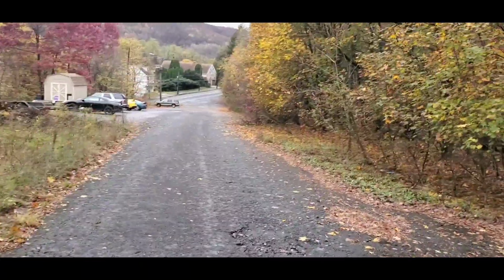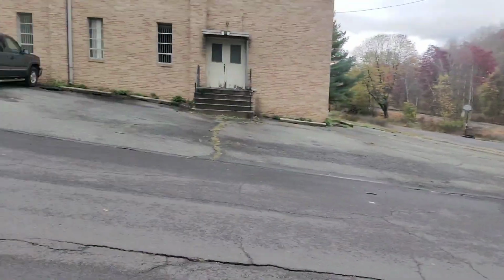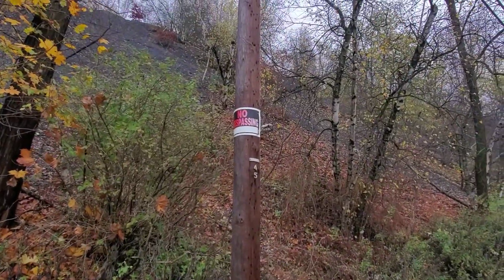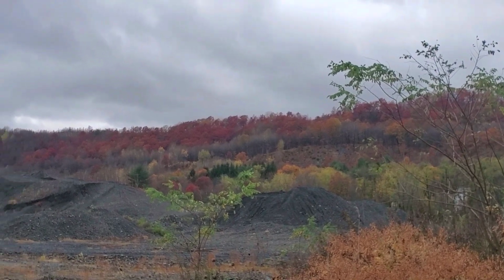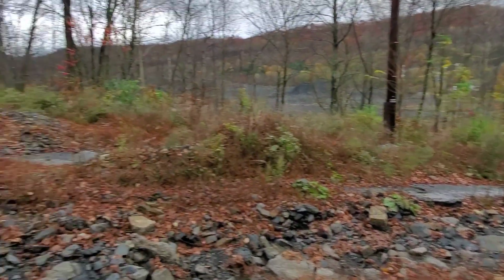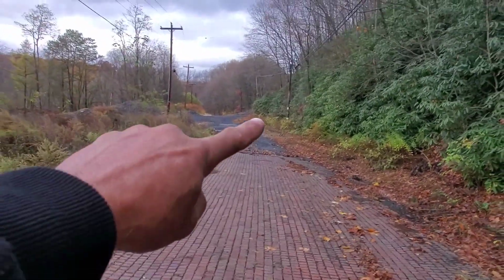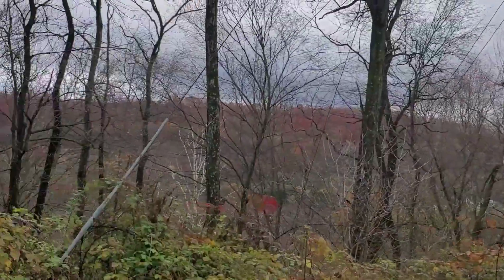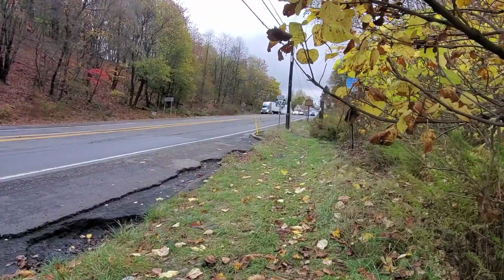Exploring the Old Maizeville Road (US142) in Gilberton/Frackville, Pa.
1911, roads were being constructed for automobiles. This road holds alot of history. The brickwork is amazingly in good shape! Lots of accidents happened on this now abandoned road most of which happened at 'pole 39'.

CORRECTION: Main st. in Maizeville is rte.4030, not 6030, sorry.

THIS IS PRIVATE PROPERTY!! YOU WILL BE ARRESTED IF YOU TRESSPASS HERE!
SPECIAL PERMISSION BY THE COAL COMPANY WAS GRANTED TO ME TO VIDEO HERE!!!

NOTICE..NO GRAFITTI, NO GARBAGE,  NO B.S.!!!👍
LET'S KEEP IT THAT WAY, PLEASE!